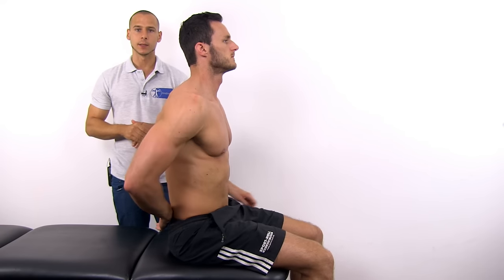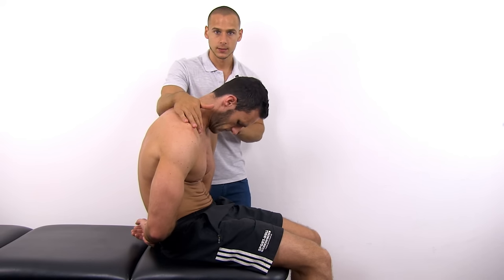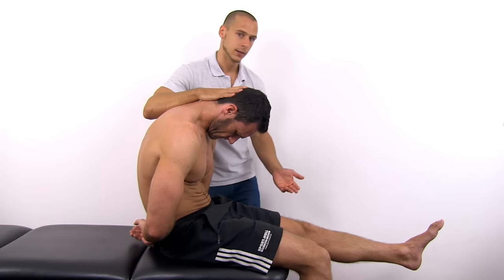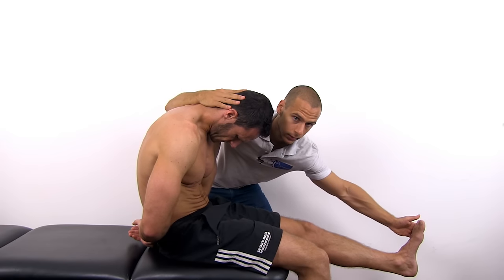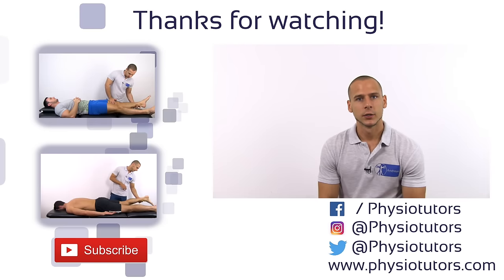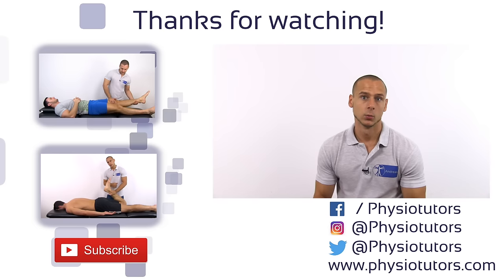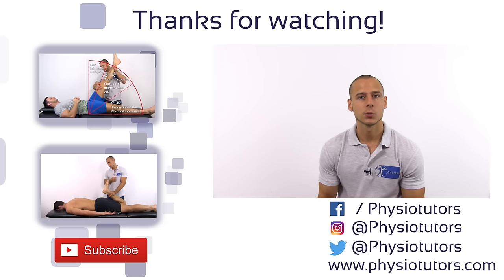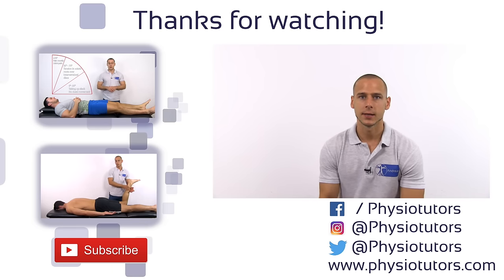The SLUMP Test | Neurodynamic Testing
The content is intended as educational content for health care professionals and students. If you are a patient, seek care of a health care professional. The Slump test is a neurodynamic test used to assess neurological symptoms such as sciatica, tingling, numbness or burning sensation in the lower limb possibly caused by a hernia or nerve root entrapment.